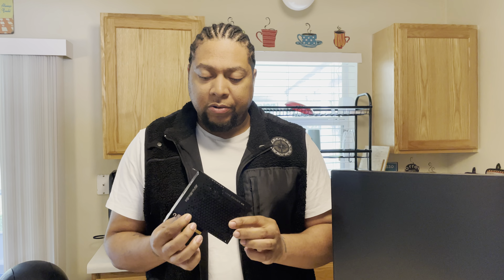Do Proper Research Before You Buy A Next-Generation Console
One week with the new Xbox Series X and I love the console for the right reasons, what about you?